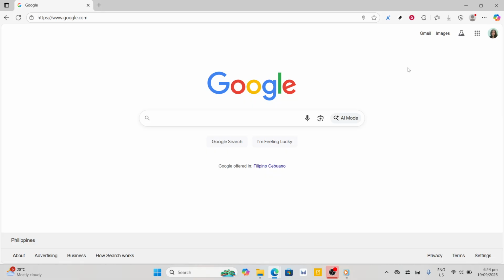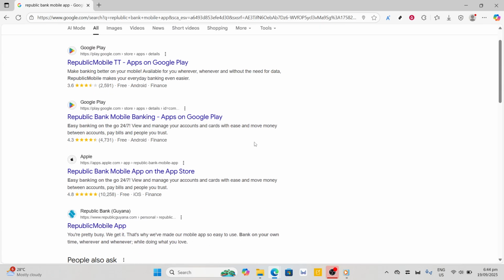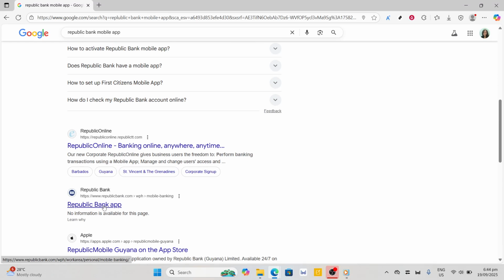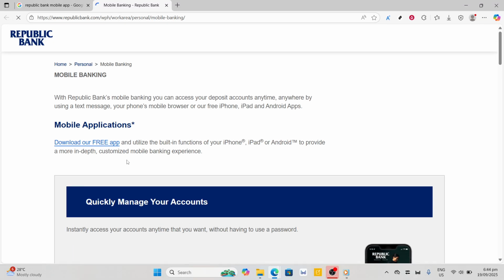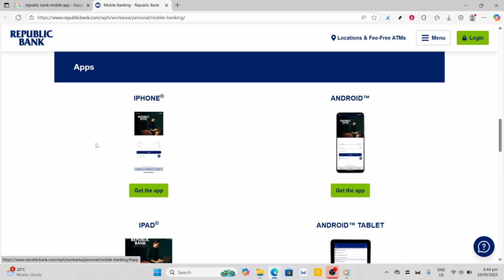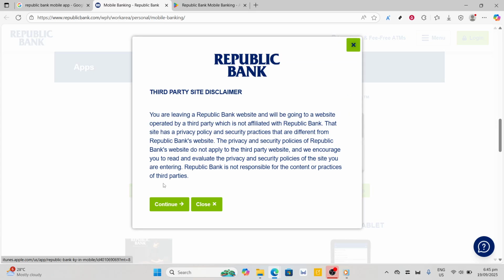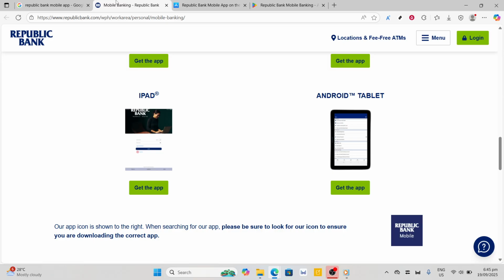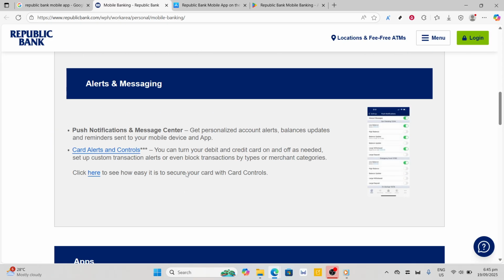How To Download The Republic Bank Mobile App – Step-by-Step Installation Guide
📲 Learn how to download & install the Republic Bank Mobile App step by step! 🛠️ Quick & easy guide to set up on your device ✅